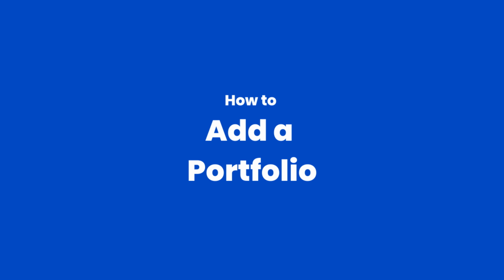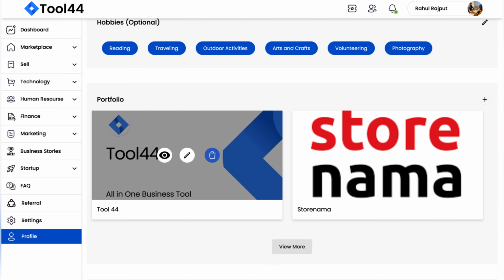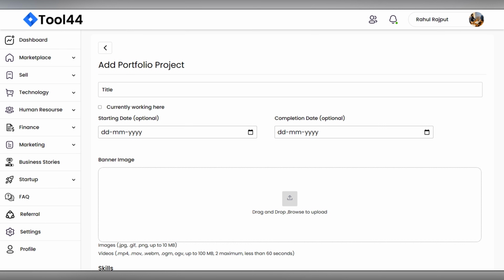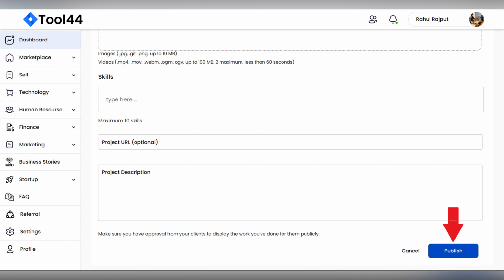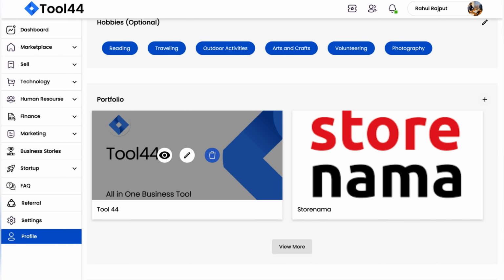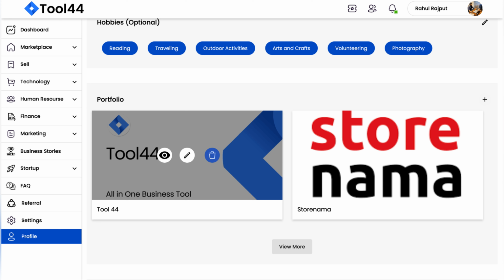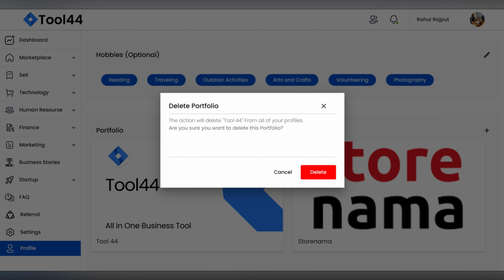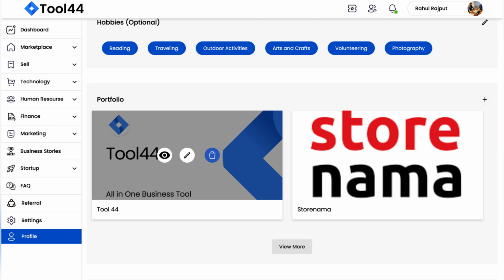How to add a portfolio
Description:
🛠️ Welcome to our Tool44 Tutorial! In this step-by-step guide, we'll show you how to easily add a portfolio to your profile on Tool44.com. Showcase your work, projects, and achievements in a professional and engaging manner.

🌐 Tool44.com is a versatile platform that connects buyers and sellers, and the portfolio feature allows you to impress potential clients with your skills and creativity.

In this video, you'll learn how to:

Access the "Profile" tab in the bottom-left side menu and navigate to the "Portfolio" section.
Click the "Add" icon to open the portfolio creation form.
Fill out the necessary details for your portfolio, including the title, description, images, project details, and other relevant information.
Publish your portfolio to make it visible on your profile.
Manage your portfolio with icons for editing, deleting, and viewing the portfolio cards.
Edit a portfolio to update any information or project details.
Delete a portfolio if needed, and confirm the deletion when prompted.
View your portfolio to see how others will see your showcased work.

🌟 Thank you for watching, and we hope you find this tutorial useful in adding a portfolio to your profile on Tool44.com. Display your talent and impress potential clients with your outstanding projects! 🚀